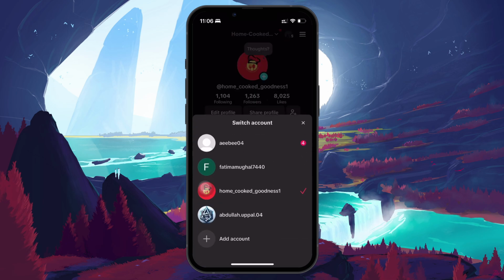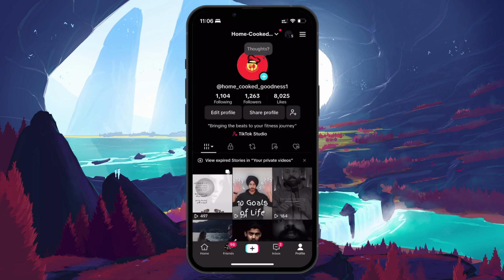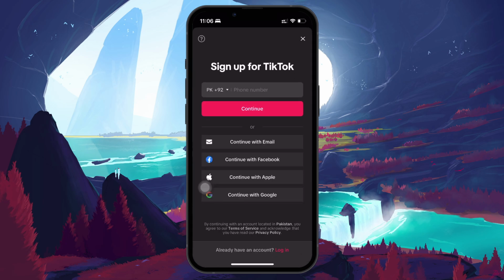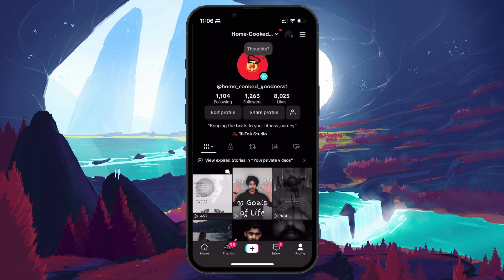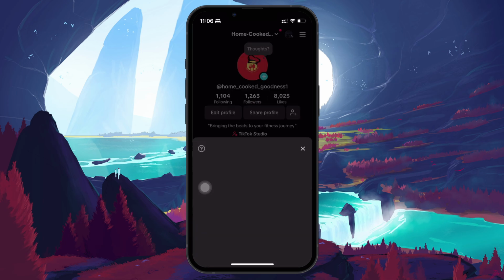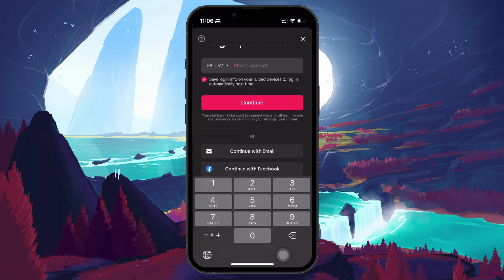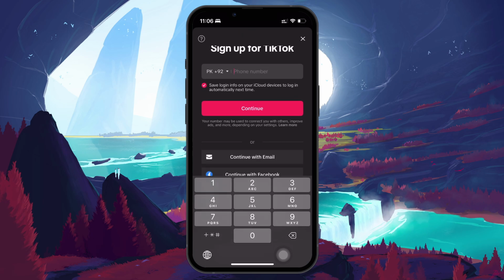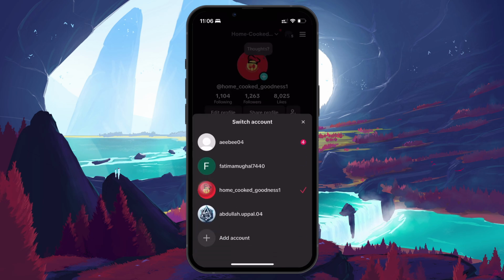How To Add Multiple Accounts on TikTok - Tutorial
A short tutorial on adding multiple accounts on TikTok using just one device.